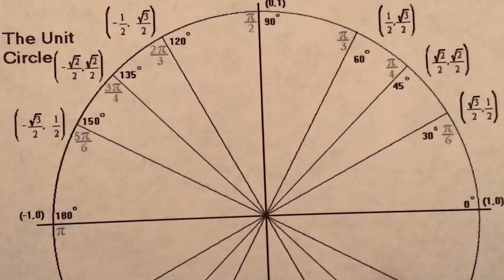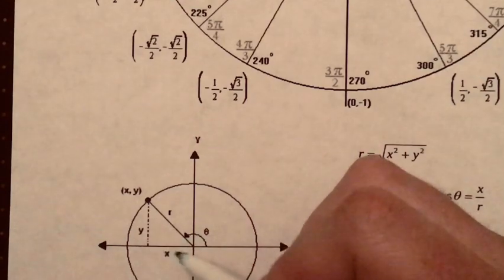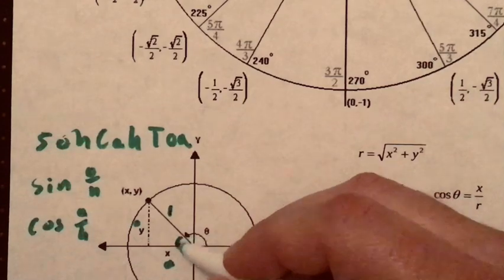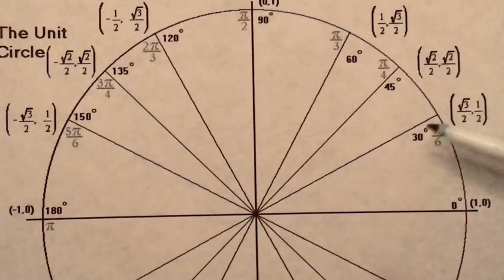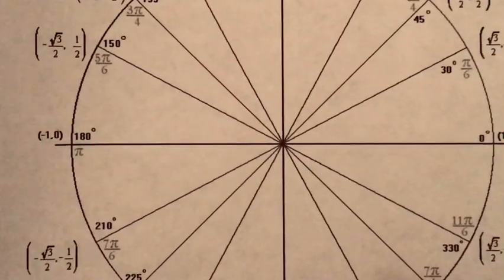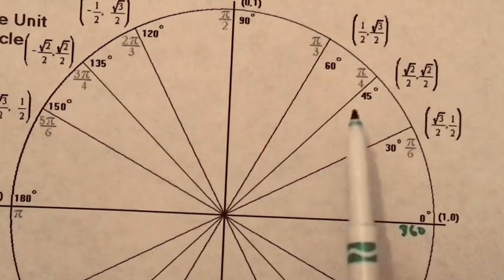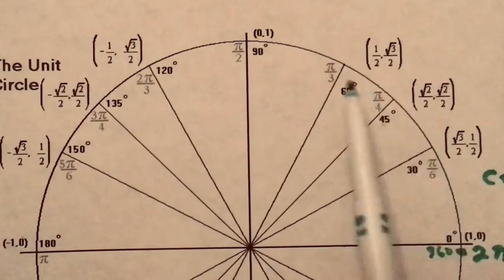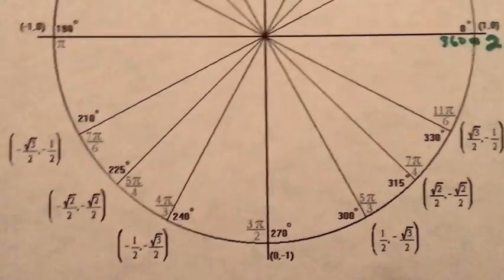Using the unit circle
I show the basics of using a unit circle to evaluate sine and cosine between 0 and 360 degrees or 0 and 2Pi radians.